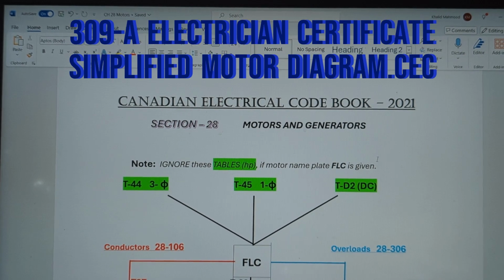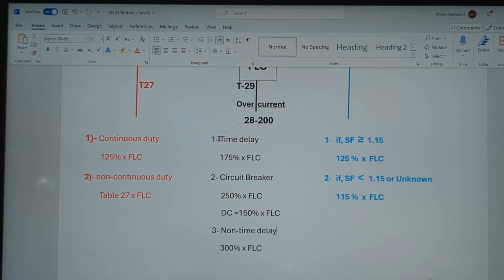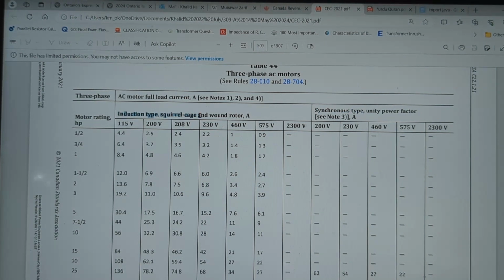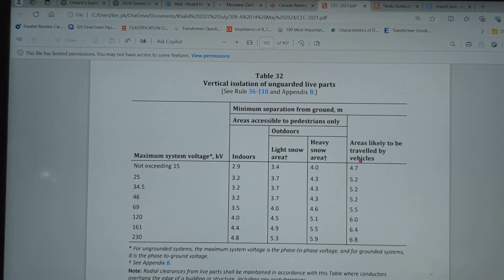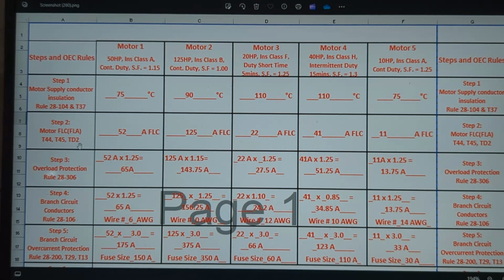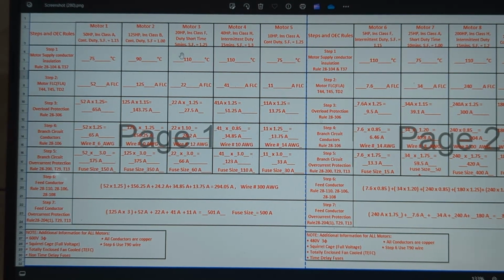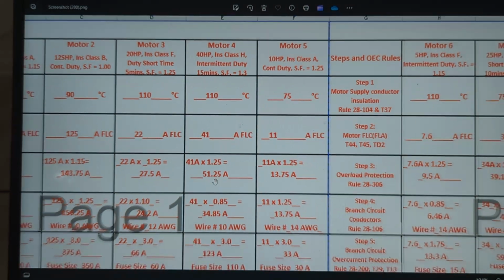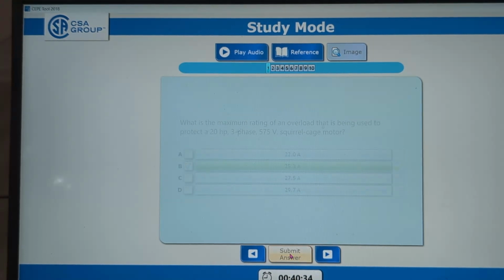Part 4: How to get 309 A electrician certificate of qualification in Canada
Canadian Electrical Code Ch-28 Motors